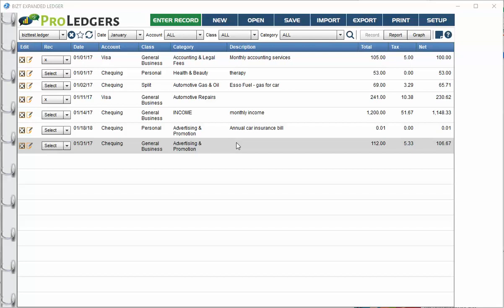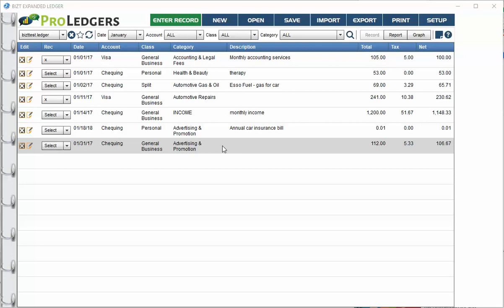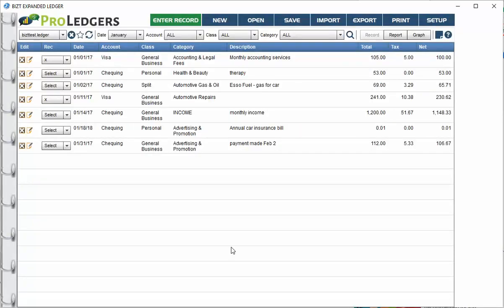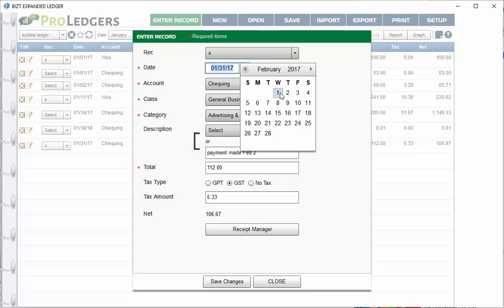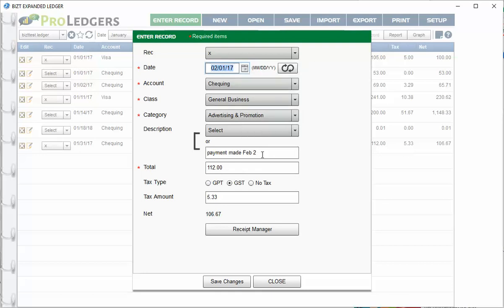How to make simplified adjusting bookkeeping entries each month.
Learn how to handle month end entries where the funds did not come out of your account until the next month or year.  Using the bookkeeping software.